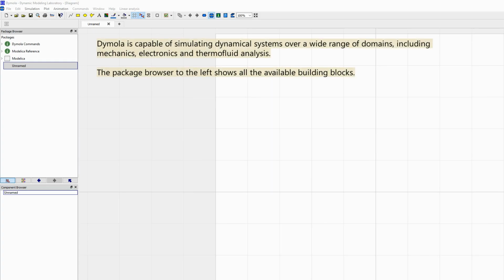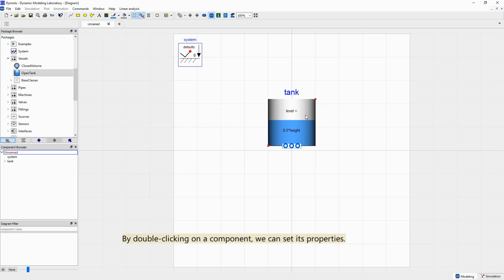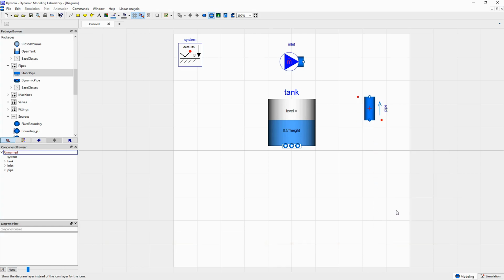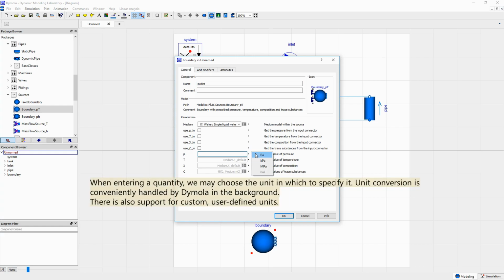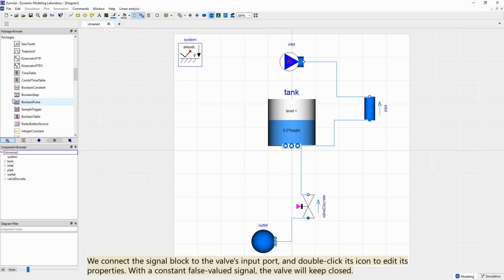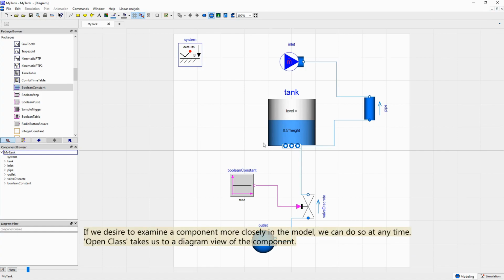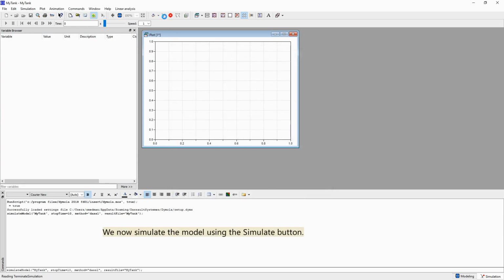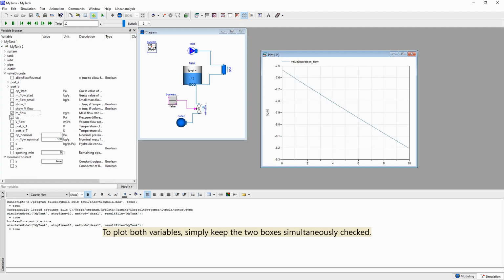DYMOLA Fluid Transportation System Simulation